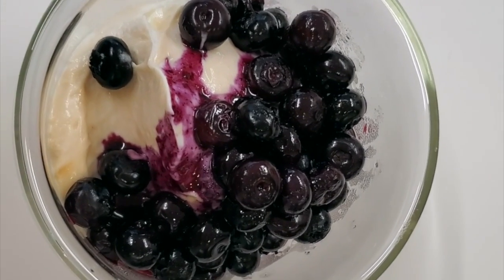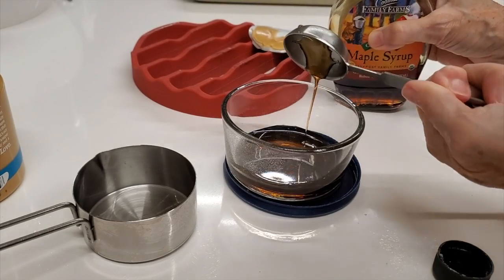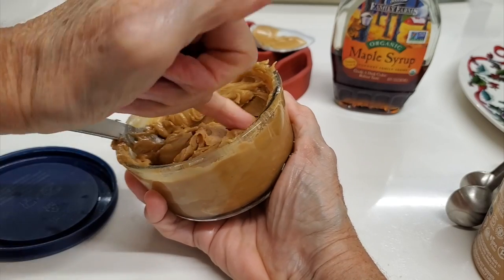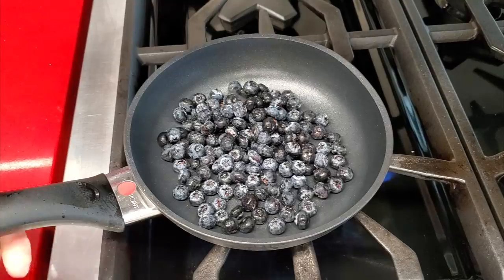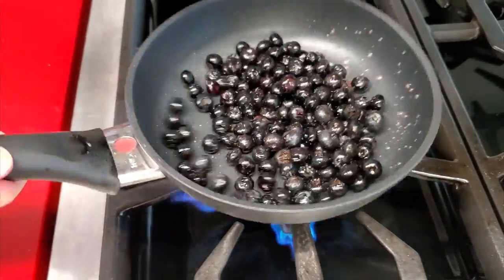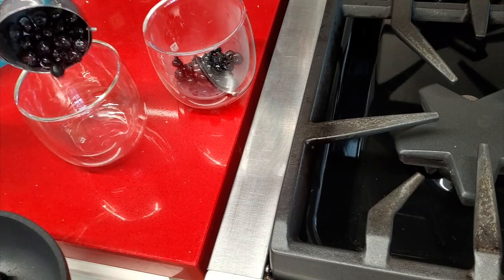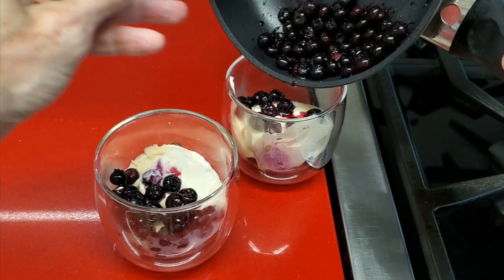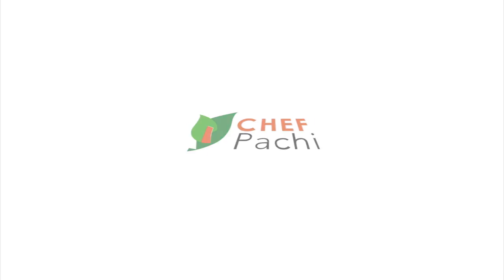Naturally Sweet ♦️BLUEBERRY ALMOND YOGURT PARFAIT♦️ ♦️chefpachi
Almond Blueberry Parfait: A Wholesome and Delicious Treat! Get ready to indulge in the goodness of this Almond Blueberry Parfait, featuring three incredible recipes: Almond Maple Butter, Almond Yogurt, and Pan Roasted Blueberries. Perfect for breakfast, dessert, or a post-workout snack, this parfait provides a balanced blend of healthy fats, proteins, and natural sweetness. The almond maple butter can also be enjoyed on its own, and the roasted blueberries are naturally sweet, bursting with flavor. Whether you serve it as a parfait or create almond yogurt ice cream, this recipe is versatile, healthy, and delicious!

Dietary Benefits:
Low Sodium: Supports heart health.
Vegetarian & Pescatarian Friendly: Packed with plant-based protein.
Gluten Free & Wheat Free: Suitable for those with gluten sensitivities.
Rich in Healthy Fats: Almonds provide monounsaturated fats that support cardiovascular health.
No Refined Sugars: Sweetened with natural maple syrup.
High Protein: Ideal for muscle recovery and lean tissue protection.

 Recipe: Almond Blueberry Parfait

Servings: 1

 Ingredients:

Almond Maple Butter:
 1/2 cup almond butter (unsweetened, unsalted)
 4 tablespoons maple syrup

Almond Yogurt:
 2 cups Greek yogurt (0% fat)
 1/2 cup almond maple butter (from the recipe above)

Pan Roasted Blueberry Jam:
 1/2 cup fresh blueberries
 Pinch of coconut oil
 Pinch of allspice (optional)

Parfait Assembly:
 1/2 cup almond yogurt (from the recipe above)
 1/2 cup pan-roasted blueberry jam
 Pinch of coconut oil (for roasting)

 Instructions:

 1. Make the Almond Maple Butter:
    In a small bowl, combine the almond butter and maple syrup. Stir until smooth and wellblended. Set aside.

 2. Prepare the Almond Yogurt:
    In a mixing bowl, combine the Greek yogurt and the almond maple butter. Stir until fully incorporated. Store in the fridge if making ahead.

 3. Pan-Roast the Blueberries:
    Heat a small pan over medium heat. Add a pinch of coconut oil.
    Once hot, add the blueberries and a pinch of allspice (optional). Roast the blueberries for 3 to5 minutes, stirring occasionally until soft and slightly caramelized. Remove from heat and let cool.

 4. Assemble the Parfait:
    In a serving glass or bowl, layer 1/2 cup of the almond yogurt.
    Top with the pan-roasted blueberries.
    Finish with a sprinkle of allspice or a drizzle of any remaining almond maple butter, if desired.

Tips:
1. Versatile Treat: You can turn almond yogurt into a frozen dessert by making yogurt pops or ice cream for a refreshing treat after an active day.
2. Use any other berry, peach, or mango for roasting.
3. Add roasted nuts and freeze into ice cubes to serve as dessert.

Nutritional Benefits and Tips:
 Healthy Fats for Energy: Almond butter is rich in monounsaturated fats, which are heart-healthy and help keep you energized throughout the day.
 Natural Sweetness: Roasting the blueberries enhances their natural sweetness without added sugars.
 Protein Power: Greek yogurt combined with almond butter gives this parfait a protein boost, perfect for post-workout recovery or as a PLT (Protecting Lean Tissue) food.

 Nutritional Values:

Total Nutritional Values for the Parfait:
 Calories: 294 Calories/Serving
 Fat: 123 Cal
 Carbs: 115 Cal
 Protein: 56 Cal
 Daily Value: 14%

Total Nutritional Values for the Almond Yogurt:
 Calories: 250 Calories/Serving
 Fat: 120 Cal
 Carbs: 75 Cal
 Protein: 55 Cal
 Daily Value: 12%

Enjoy this Almond Blueberry Parfait after a workout or as a nutritious breakfast to help protect your lean tissue and fuel your body with wholesome ingredients.

ChefPachi BreakfastRecipes YogurtParfait AlmondButter BlueberryParfait AlmondYogurt ChefPachi